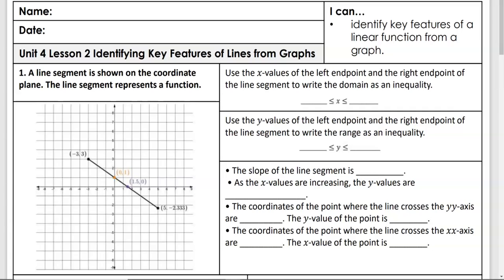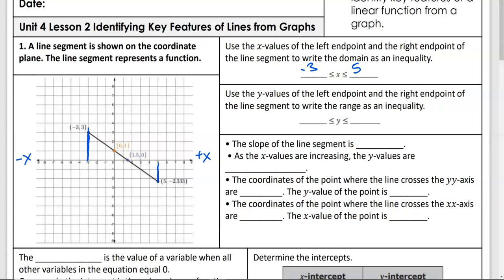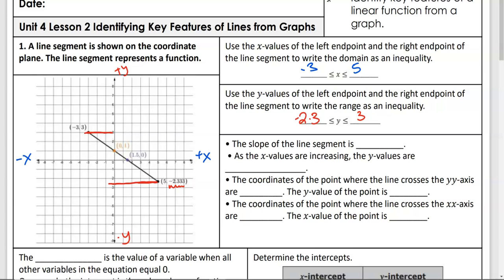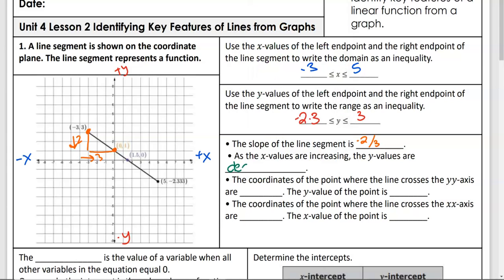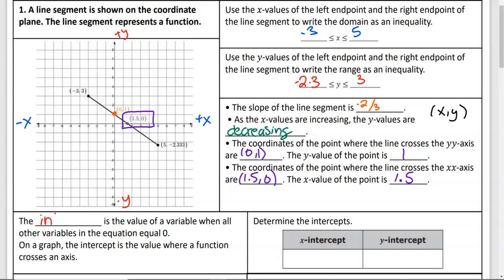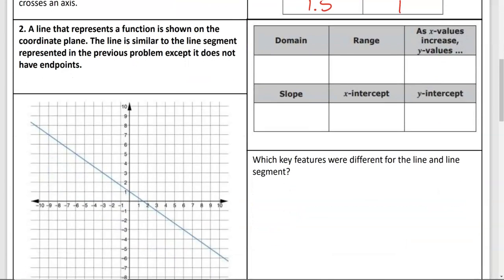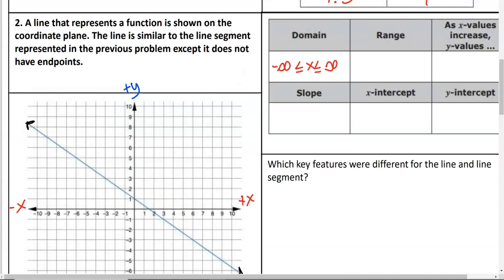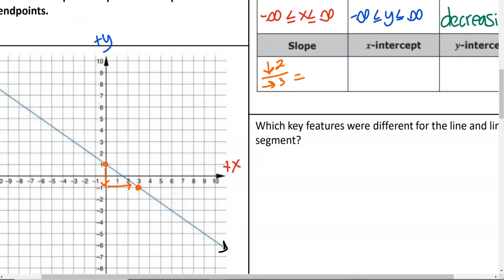Alg 1 Key Features from Graphs Part 1